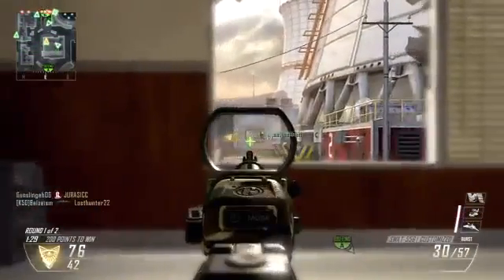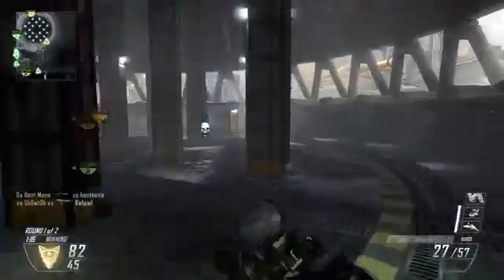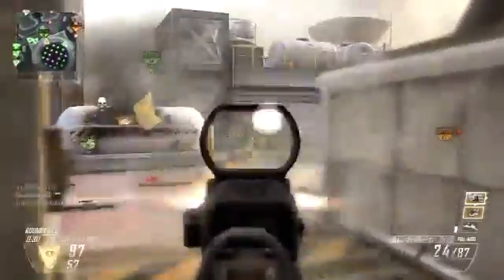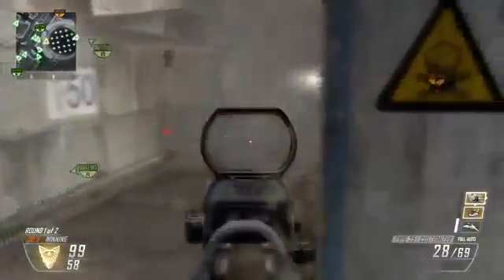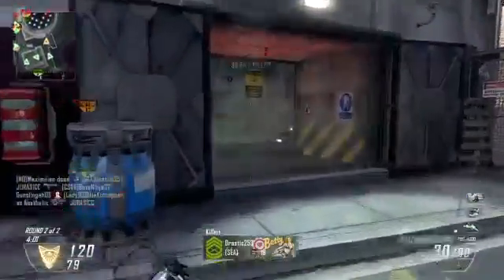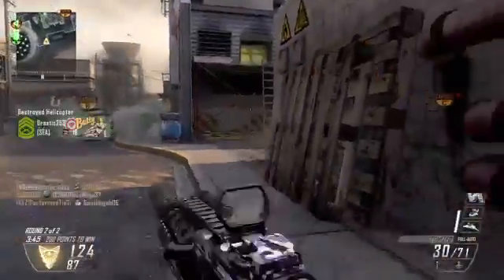85 5 Silencer Tips Black Ops 2 with Maximilian